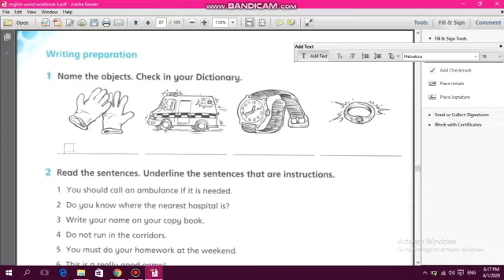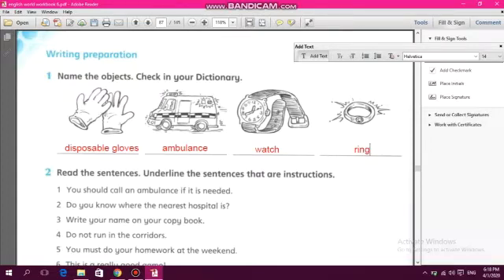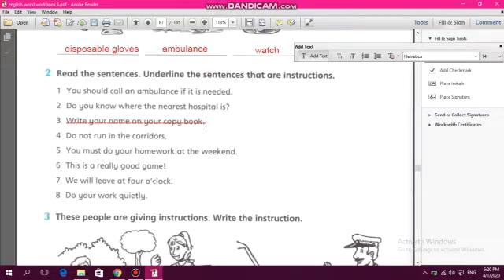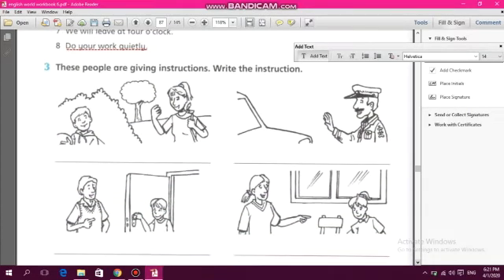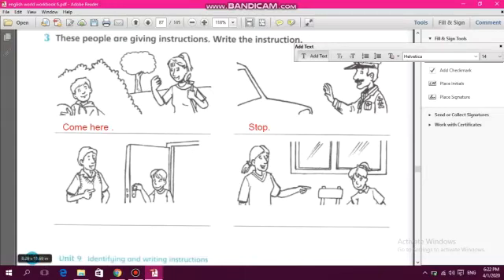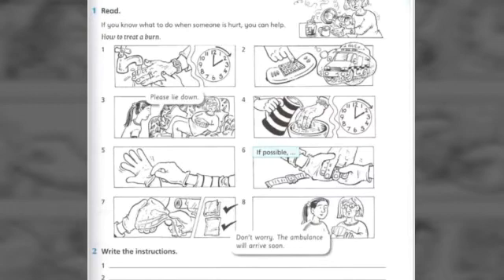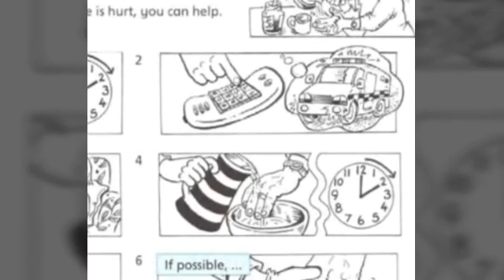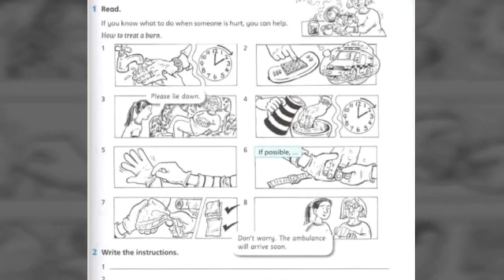Grade 6/ Unit 9 / writing wb p. 88 & 89